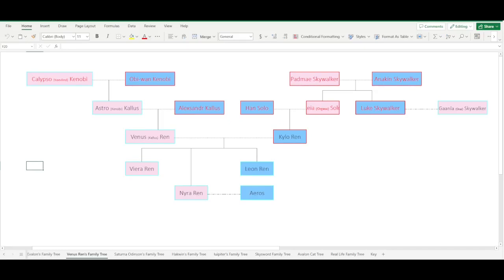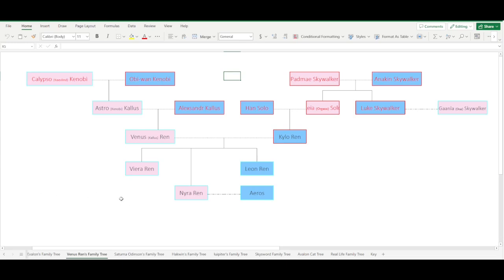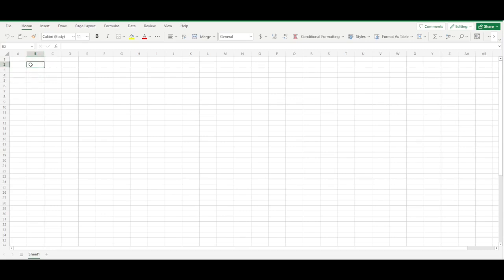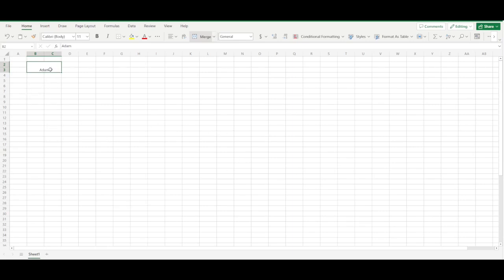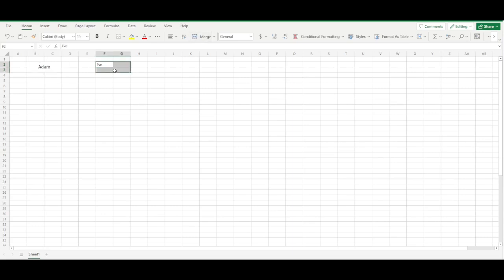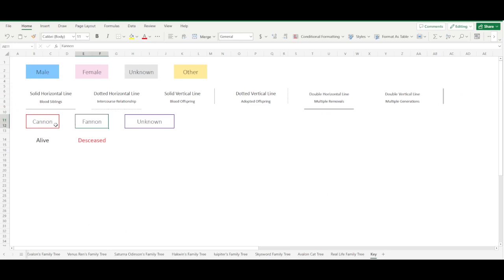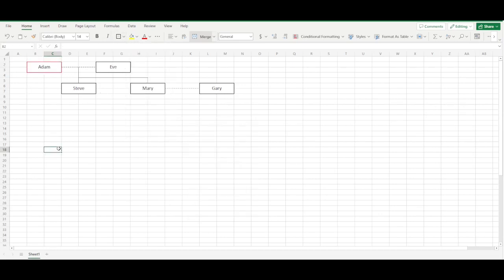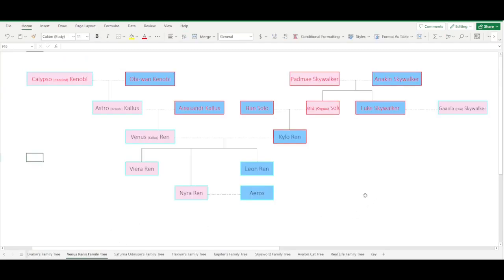How to make a Family Tree using Excel, Numbers, Sheets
A little video explaining how to make family trees using Excel, Numbers, and/ or Sheets.